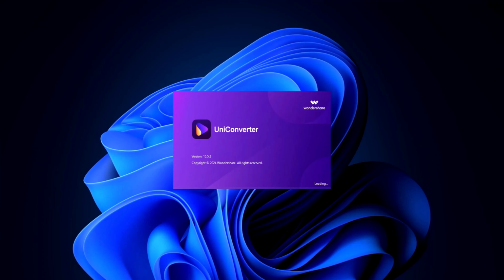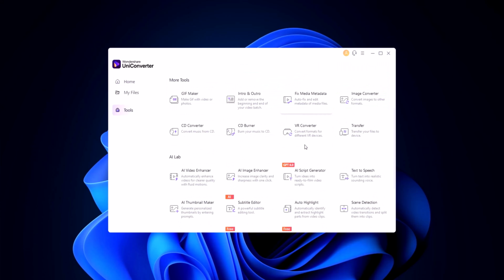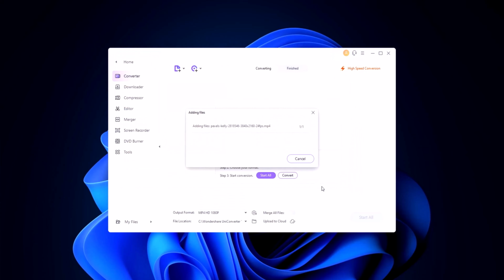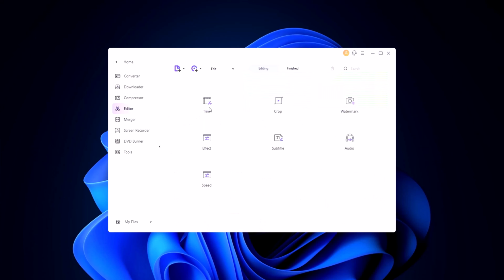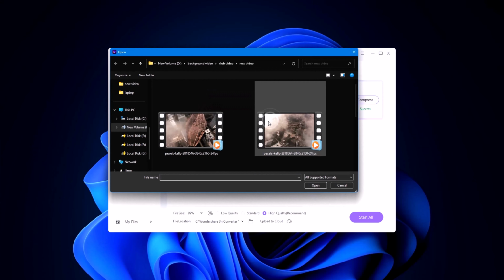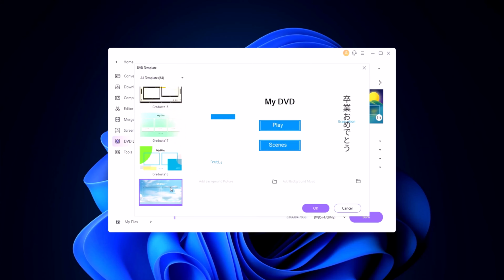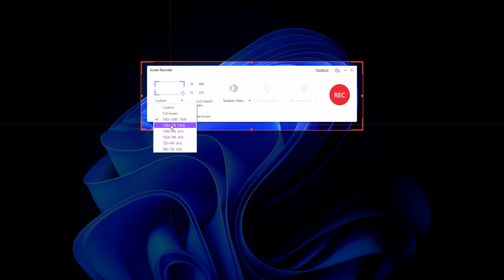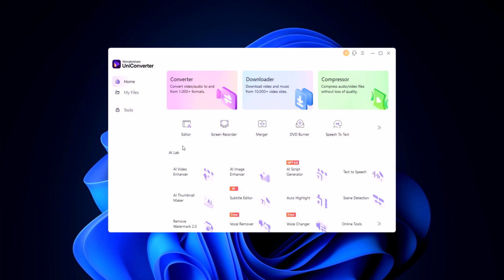Wondershare Uniconverter - Your Complete Video Toolbox‬ | Edit, Convert, Compress, Screen Record Etc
NOTE : All content used is copyright to @Techify166